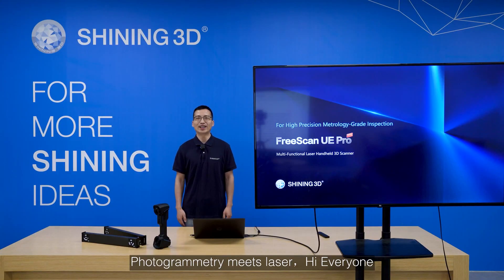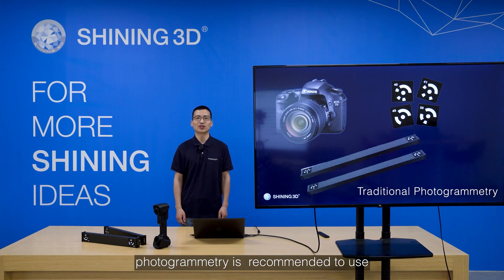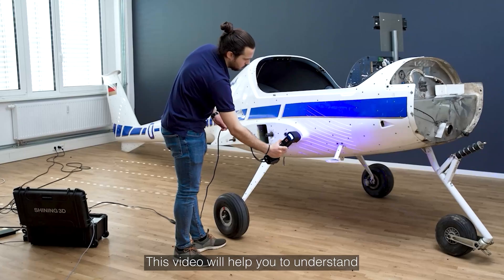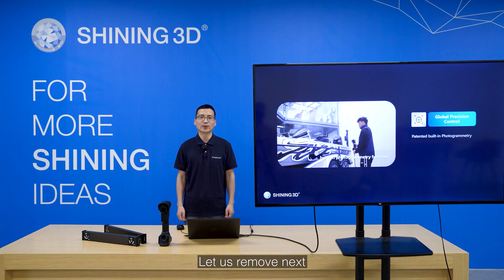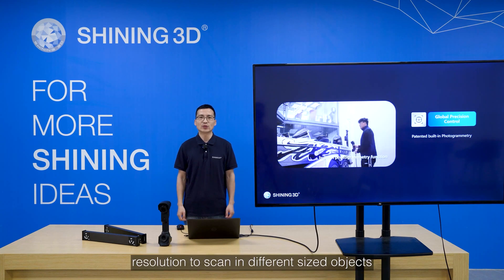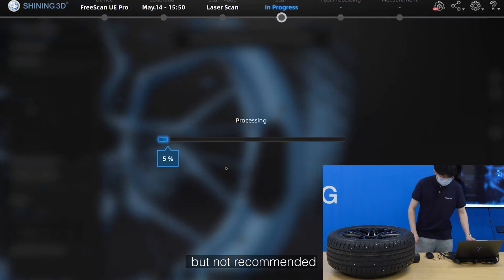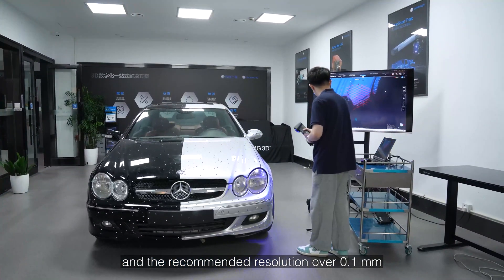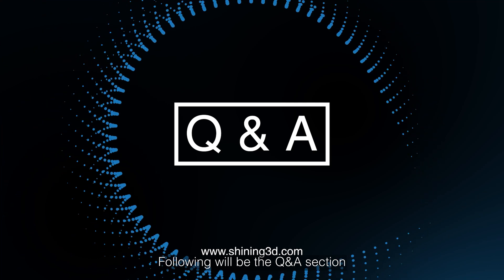Webinar: FreeScan UE Pro Photogrammetry: How to Choose Scan Mode and Resolution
Shining 3D Account manager introduce you in this video
1. FreeScan UE Pro photogrammetry , its unique coded targets free characteristic;
2. FreeScan UE Pro 4 scan mode, scan point cloud, Partial HD scanning, scan markers, photogrammetry;
3. 3 laser source mode, cross line  parallel line ,single line;
4. High speed mode;
5. How to choose scan mode and resolution/dots distance.